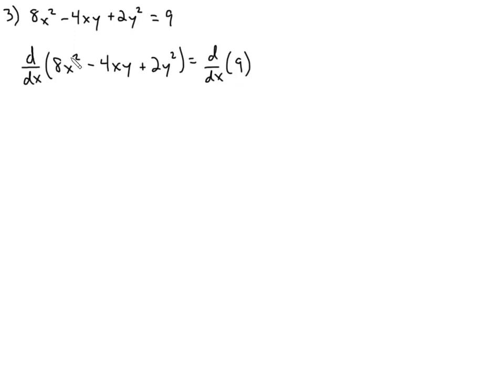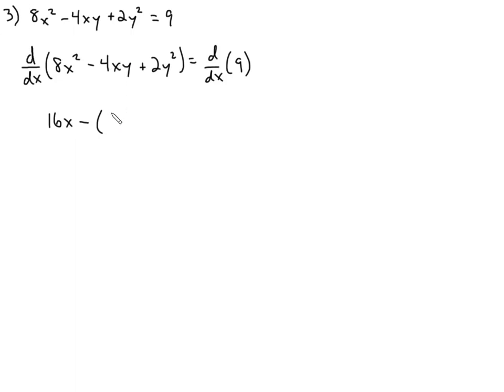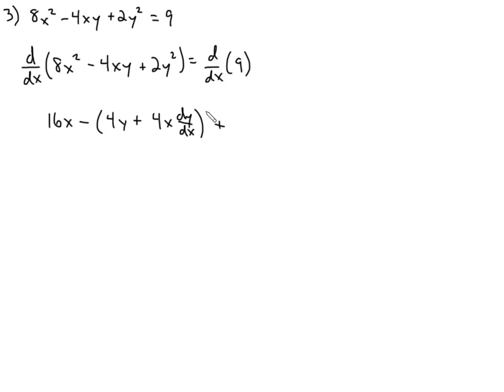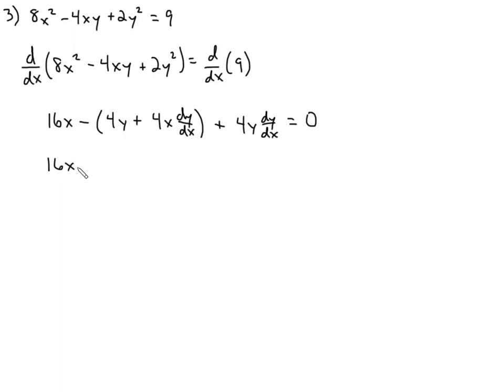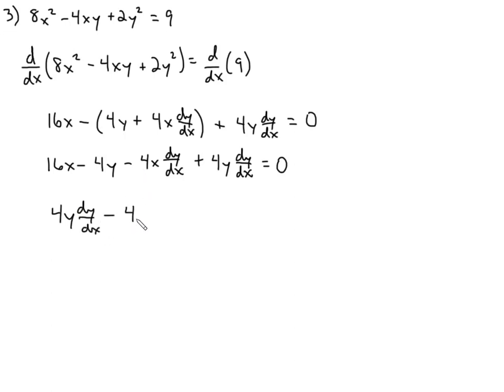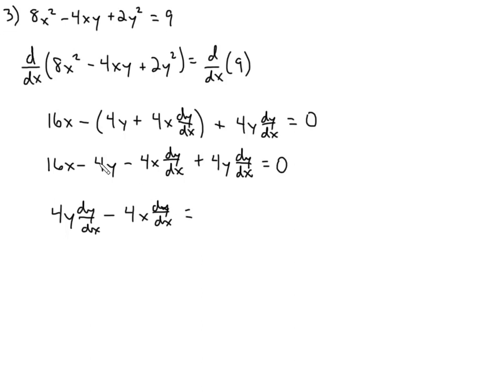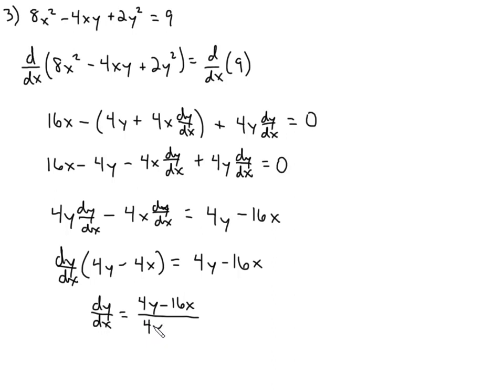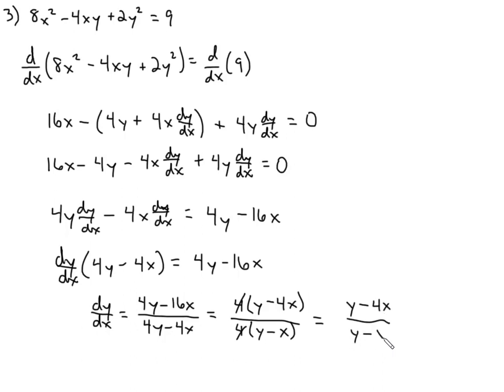Section 6.4 example 3